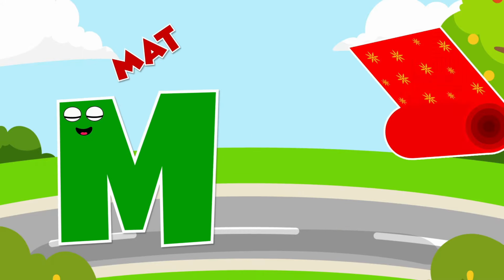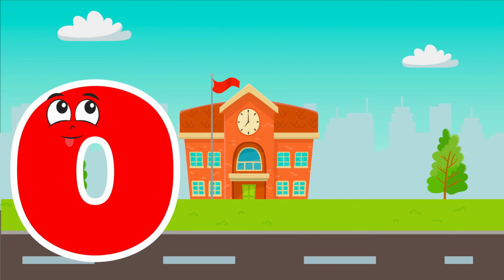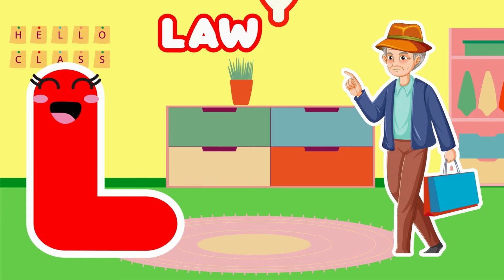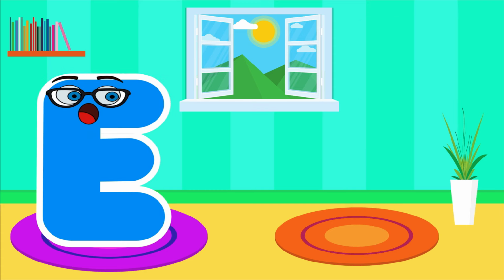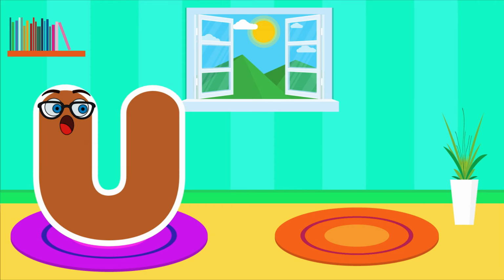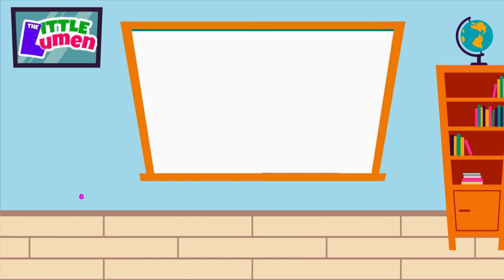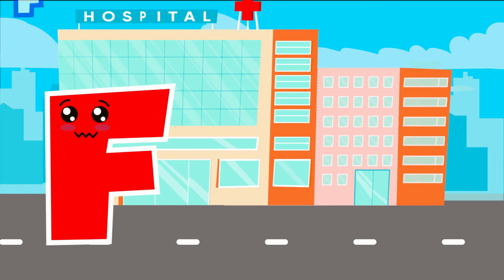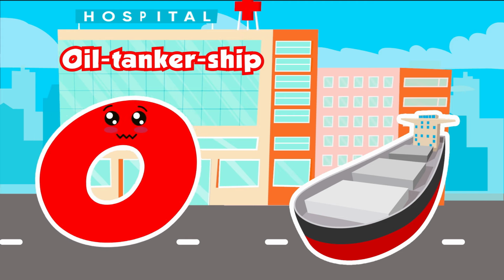ABC Phonics Song | English Alphabet Learn A to Z | Educational Videos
Do you want to learn English alphabet? Want to learn English Phonics? In this video, we'll teach you the alphabet song, the phonics song for toddlers, and some vocabulary words that start with the letter A.

ABC learning
ABC learning videos for 3 year olds
ABC learning video for toddlers
kids A to Z
ABC
Alphabet
Kids Vocabulary
ABC phonics
Learn Alphabet
Alphabets
Learn English
English Alphabet
Alphabet A to Z
Alphabet
Learn Alphabet A to Z
Learn Alphabet
ABC Song Nursery Rhymes
ABC song
ABCD song
Alphabet Song
ABC
ABCD
Nursery Rhymes
ABC Phonics Song
ABC Phonics
Phonics Song For Toddlers
Phonics Song
Phonics
Alphabet Vocabulary Words
Alphabet Vocabulary
Vocabulary Words
Kids Video
Kids
Educational
Vocabulary

About Video:

Learning English Alphabet is a great way to start learning English. This ABC Song will help you learn the alphabet and the phonics concepts, while the Phonics Song For Toddlers will help you develop your basic phonological skills. Check out our video to learn more about these resources and start learning English today!

This song is perfect for toddlers who are learning to read and also for parents who want to help their children learn English. With this song, your toddler will be able to learn the English Alphabet and also some important vocabulary words.

This is a fun and educational song for toddlers to learn the English Alphabet and Phonics. Watch and learn with our song! This is a great activity to do together with your little one, and it can also help them learn their vocabulary words. Let's learn English together!